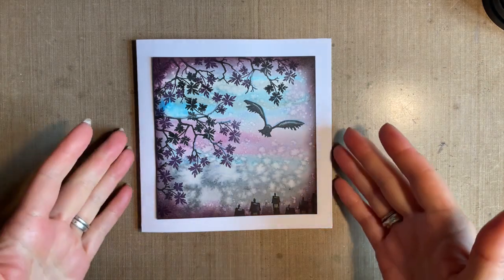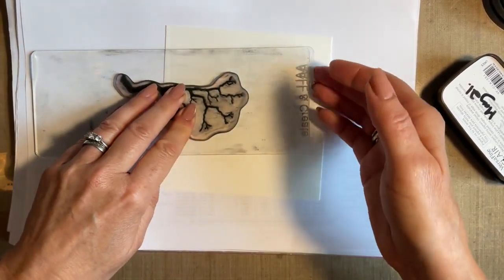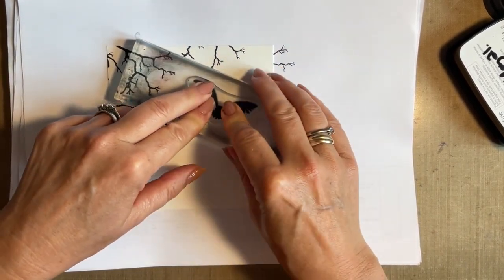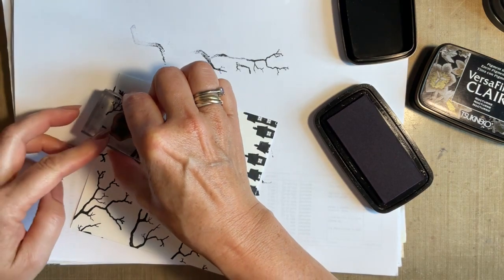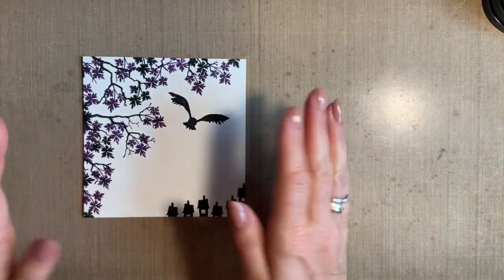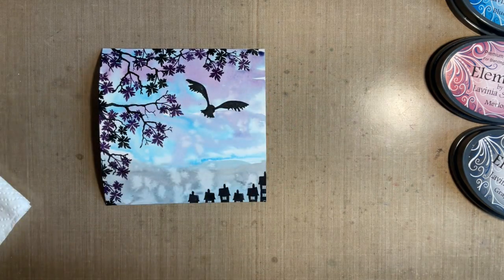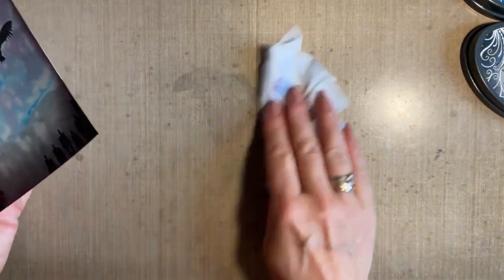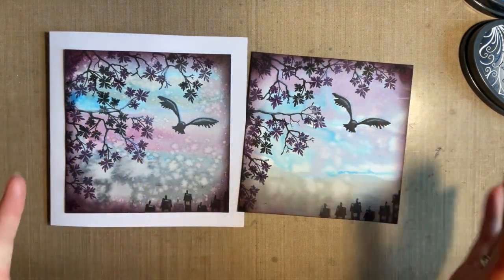Maylin in Flight by Jo Rice - A Lavinia Stamps Tutorial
Maylin in Flight by Jo Rice

Today, design team member Jo Rice pictures the owl, Maylin, in flight above the rooftops, viewed through a foreground of foliage built up using our Tree Brand and Mini Leaf stamps. Finally, she creates a lovely evening watercolour sky using diluted Elements Inks.

A full list of the products she used for this project can be found on our videos page, along with more of our recent daily demos

You can catch up with Jo’s crafting activities on her blog